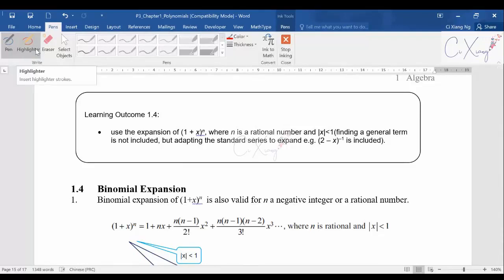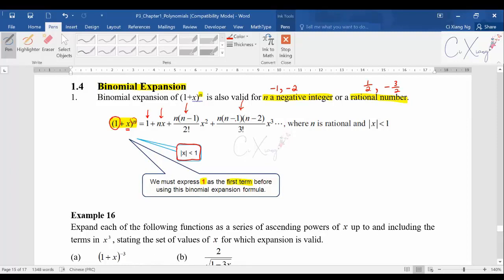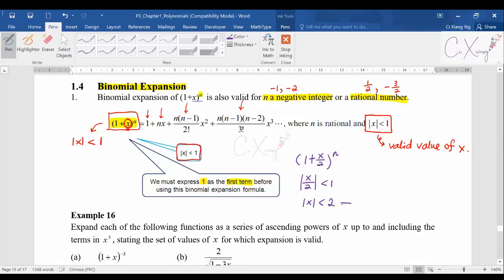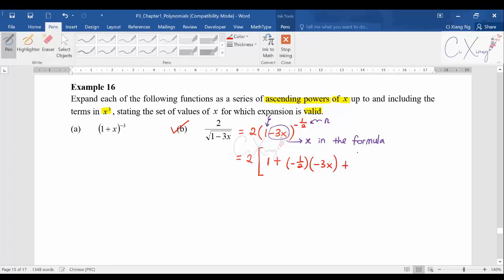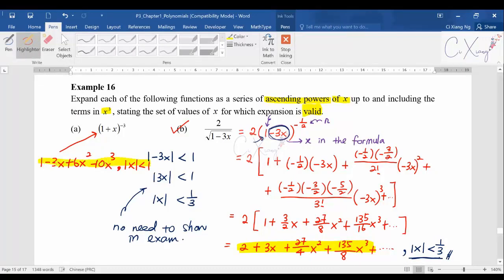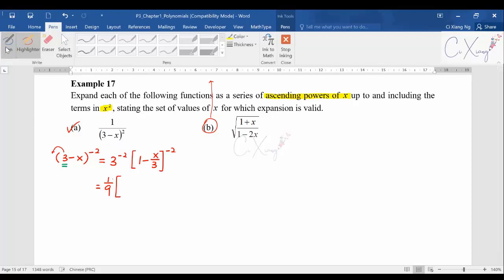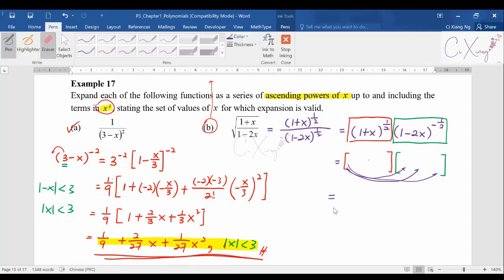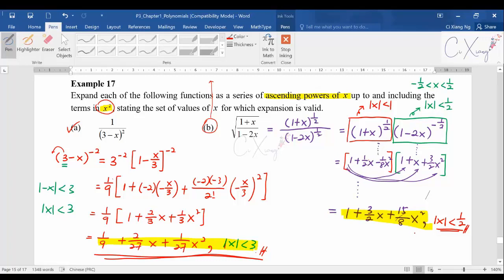9709 Paper 3 Pure Mathematics 3 Chp1 Algebra [17]